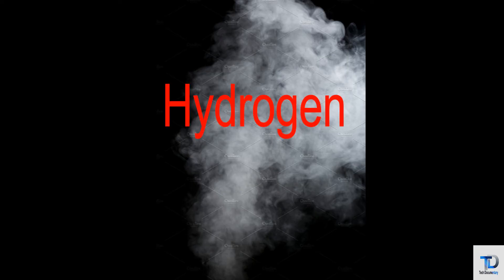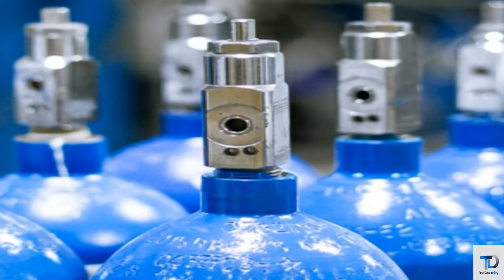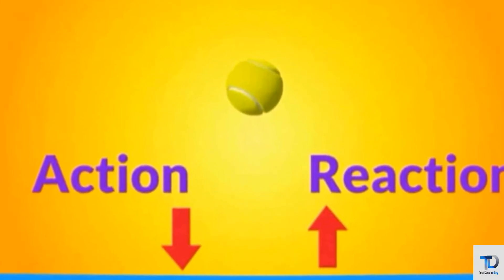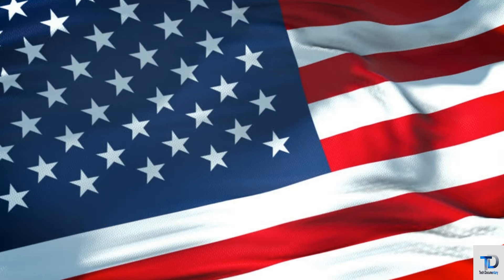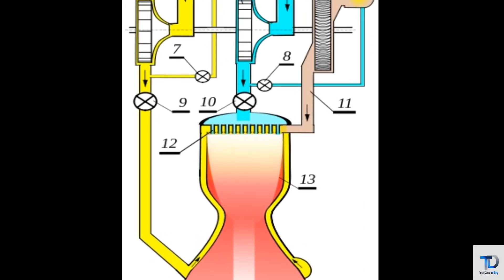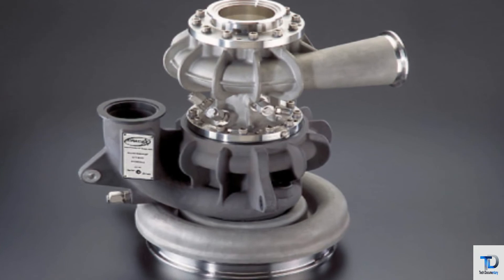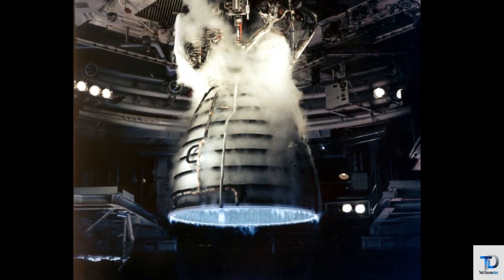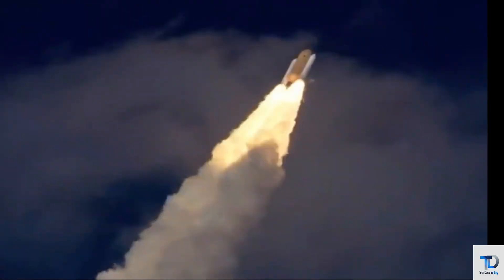Do you know about Cryogenic Rocket Engine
Cryogenic engine is rocket engine. Rocket engine is reaction engine  that can be used for spacecraft propulsion as well as terrestrial uses, such as missiles. rocket engines take their reaction mass from within the vehicle and form it into a high speed jet. cryogenic  Rocket engine has more stronger than jet engine. these are lift heavy payload and efficiency is great.
 United State of America was first country invented  Cryogenic rocket engine  in the world.